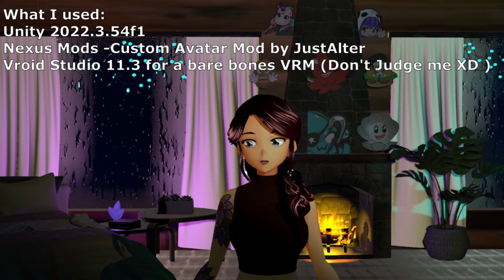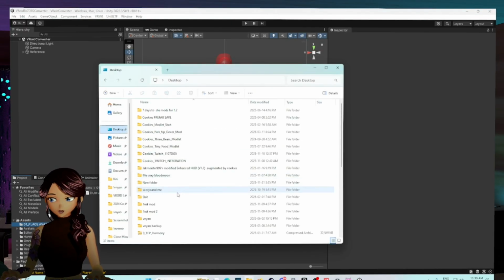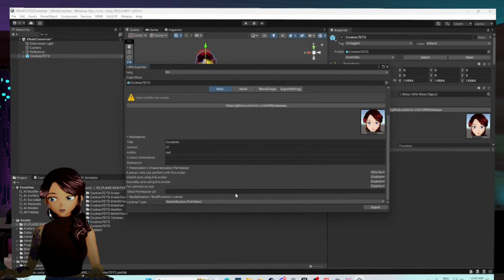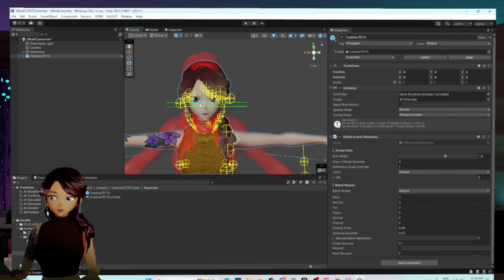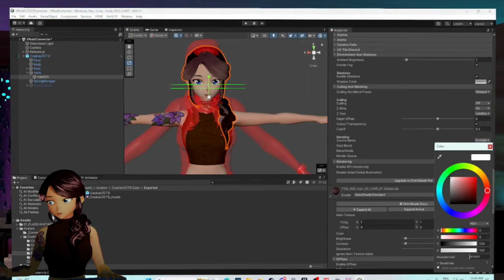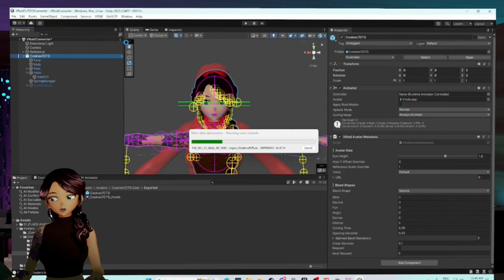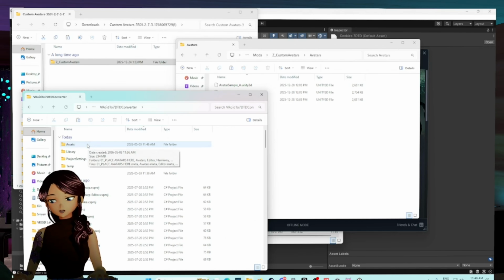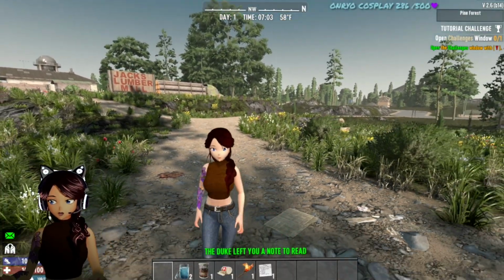CustomAvatarMod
Here is a short tutorial on how to use the just alter mod for 7 days to die

You will need 7 days to die V 2.6
JustAlter's Custom Avatar mod
JustAlter's Vroid Converter Unity project
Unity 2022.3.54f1